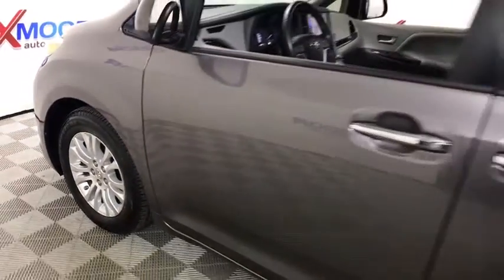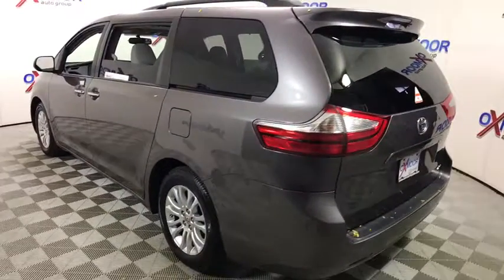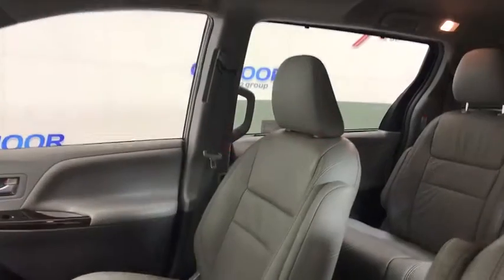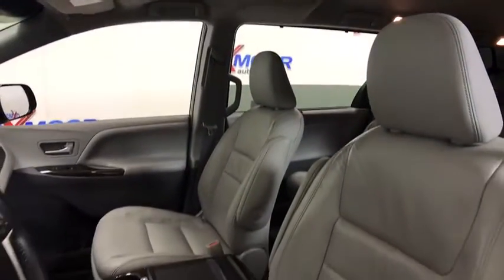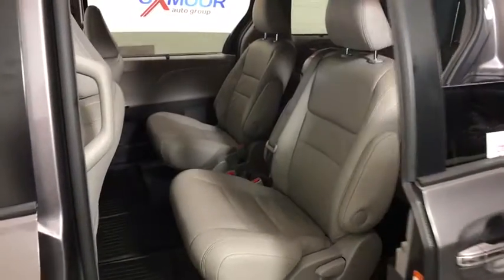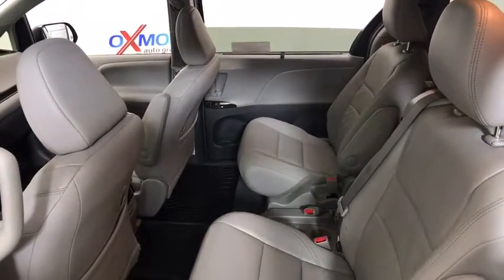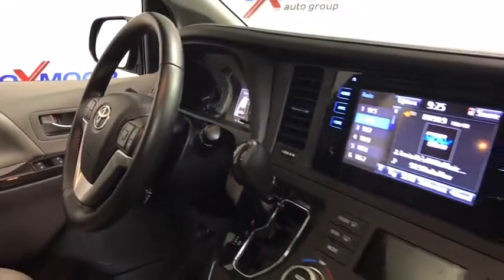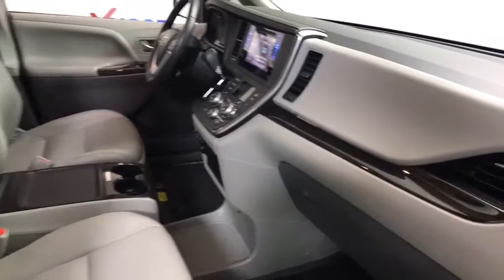2015 Toyota Sienna Louisville, Lexington, Elizabethtown, KY New Albany, IN Jeffersonville, IN U20757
Predawn Gray Mica U 2015 Toyota Sienna available at Oxmoor Toyota in Louisville, Kentucky. Servicing the Lexington, Elizabethtown, KY New Albany, IN Jeffersonville, IN area.

Oxmoor Toyota
8003 Shelbyville Rd

** TOYOTA FACTORY CERTIFIED **, ** BLIND SPOT MONITOR/ Rr CROSS TRAFFIC ALERT **, ** HEATED LEATHER SEATING **, ** BLUETOOTH **, ** REAR BACKUP CAMERA **, ** 160 POINT FACTORY CERTIFIED INSPECTION **, ** NEW AIR FILTER, CABIN AIR FILTER and WIPER BLADES **, ** EXCEPTIONAL SERVICE HISTORY **, ** 17 ALLOY WHEELS **, ** ONLY ONE OWNER **, ** OFF LEASE **, ** 8-Way Power Driver Seat w/Lumbar Support **, ** CLEAN CARFAX HISTORY REPORT **, ** EST 25 MPG HWY **, ABS brakes, Bumpers: body-color, Compass, Electronic Stability Control, Front dual zone A/C, Heated door mirrors, Heated Front Bucket Seats, Heated front seats, Illuminated entry, Leather Seat Material, Low tire pressure warning, Power door mirrors, Power Liftgate, Power moonroof, Remote keyless entry, Roof rack: rails only, Spoiler, Traction control. CARFAX One-Owner. Certified. Toyota Certified Used Vehicles Details:brbr  * 160 Point Inspectionbr  * Powertrain Limited Warranty: 84 Month/100,000 Mile (whichever comes first) from original in-service datebr  * Roadside Assistance for 1 Yearbr  * Vehicle Historybr  * Roadside Assistancebr  * Transferable Warrantybr  * Limited Warranty: 12 Month/12,000 Mile (whichever comes first) from certified purchase datebr  * Warranty Deductible: $50brbrbrOdometer is 19339 miles below market average! ** 7 YEAR OR 100,000 MILE POWERTRAIN WARRNATY & 12 MONTH OR 12,000 MILE COMPREHENSIVE WARRANTY ** Reviews:brbr  * Available eight-passenger seating; comfortable and far-sliding second-row seating; high-quality interior; user-friendly controls; available all-wheel drive. Source: Edmundsbr  * Families always have somewhere to go, and the Toyota Sienna can help you keep up. It is a stylish choice designed as much for parents as it is for the kids, as it has a forward-leaning, athletic stance, with aerodynamic and attractive body sculpting. It handles more like a performance car and less like the people movers you might be used to. Available in five models: L, LE, SE, XLE and Limited, all share a 3.5L 266hp V6 engine paired with a 6-speed automatic Transmission. All models come standard with Front-wheel drive, but All-Wheel Drive is an available option on the LE, XLE and Limited trims. The FWD gets an EPA estimated 18 MPG City and 25 MPG hwy, and the AWD gets 16 MPG City and 23 MPG hwy. Depending on Trim, the Sienna can hold 7-8 people as a two-wheel drive, and 7 if you get all-wheel drive. Based on seating configurations and how many people are in the vehicle, cargo room in the Sienna varies from over 39 cubic feet up to 150 cubic feet. The base L Trim comes generously appointed with items like Dual Sliding Side Doors, a 60/40 Split and Stow 3rd Row seat, Three-zone air conditioning, and Cruise control. Based on which you select, the higher trims can offer possibilities like a Sport mesh front grille, Power lift gate, and Perforated leather-trimmed seats. Plus, the optional Display Navigation with Entune App Suite is available. It includes a 6.1-inch touch-screen with integrated backup camera display, HD Radio, auxiliary audio jack, hands-free phone capability, and music streaming via Bluetooth. Also, available are apps like Bing, OpenTable, Pandora, and real-time info like traffic, weather, and fuel prices. Another great option is the incredible Dual-View Entertainment Center with 16.4-in. display. Source: The Manufacturer Summary